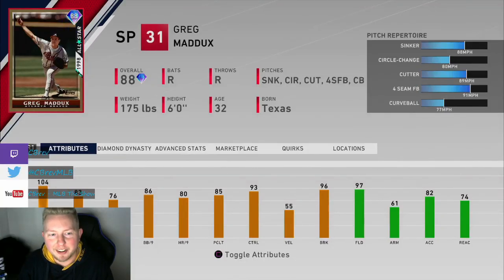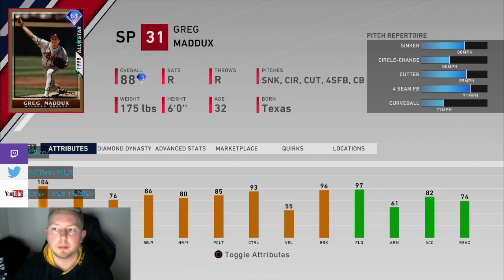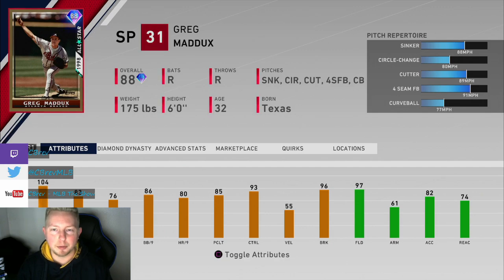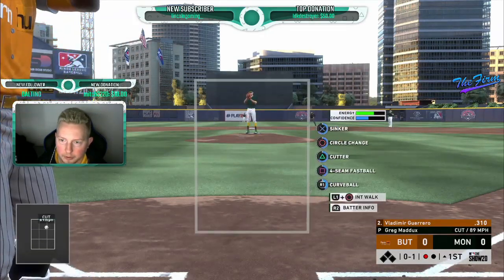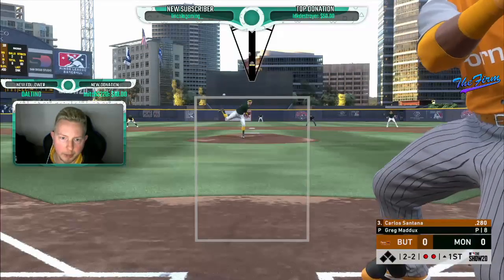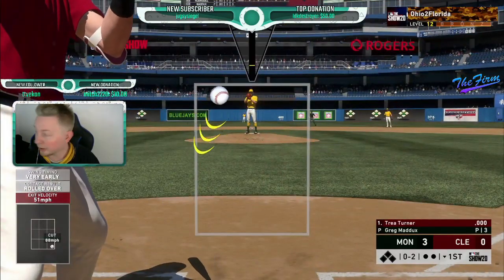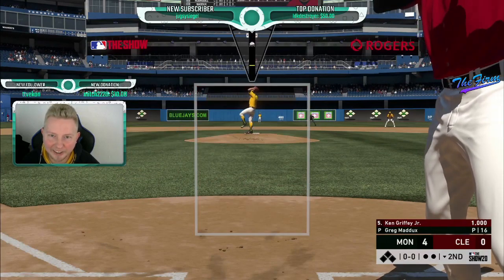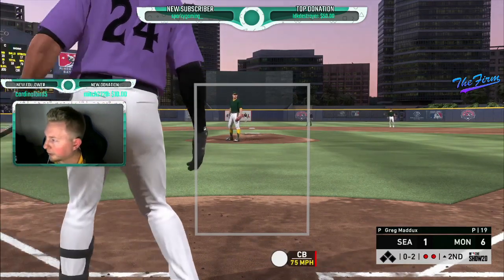How Good Is 88 All-Star Greg Maddux? (Card Review From A Top 50 Player) [MLB The Show 20]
This video is a card review for All-Star Greg Maddux from the Atlanta Braves!

Twitch.tv/CBrev
Twitter.com/CBrevMLB